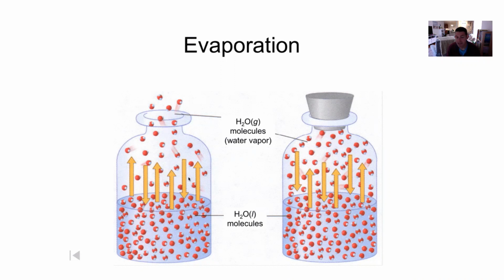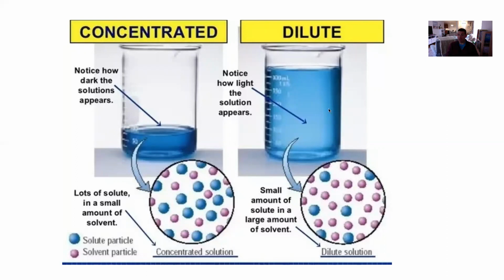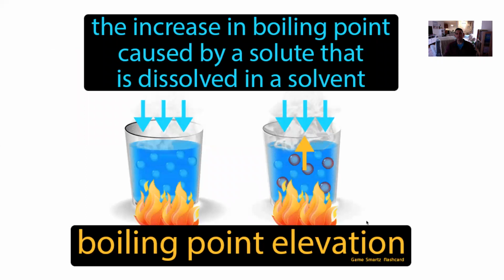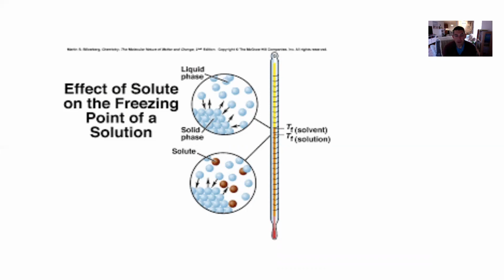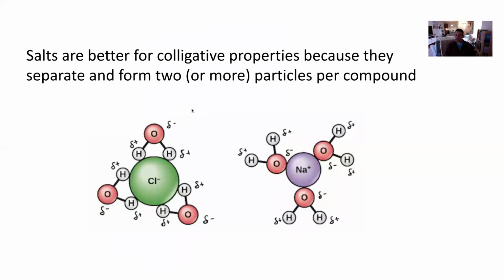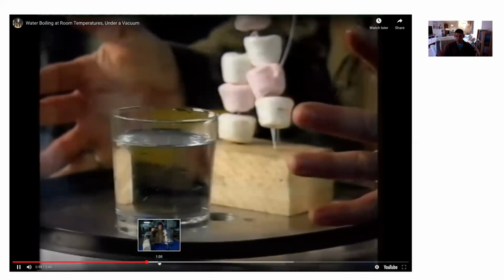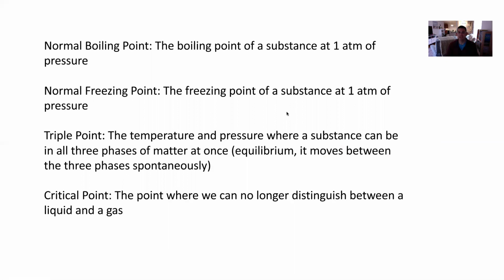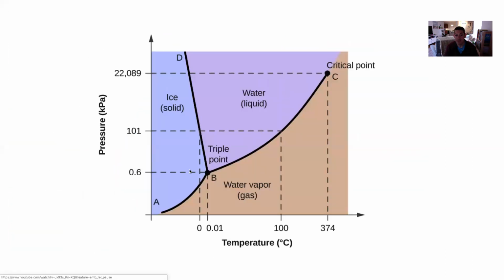CP Chemistry Colligative Properties and Vapor Pressure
Video notes for college prep chemistry at OBHS